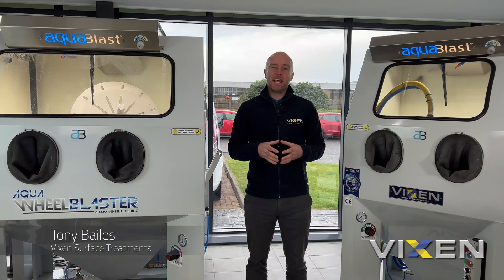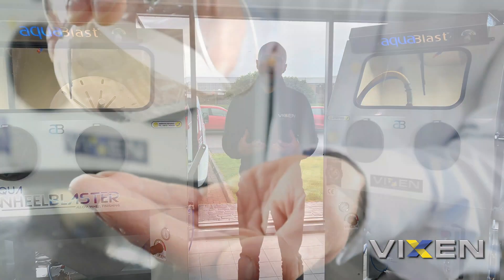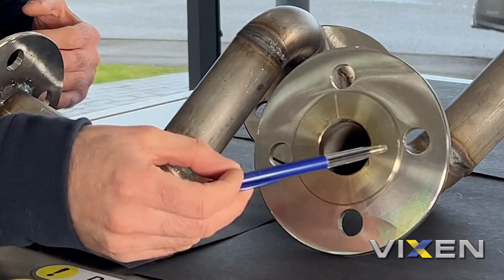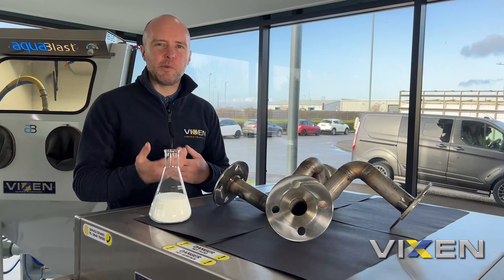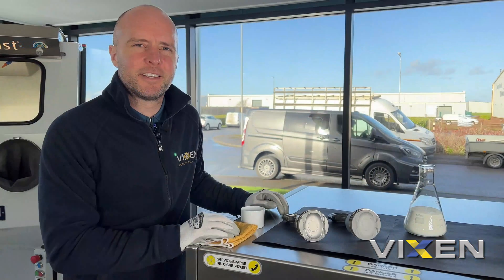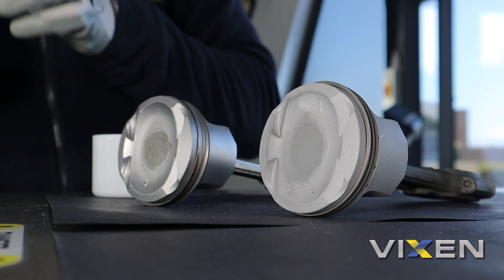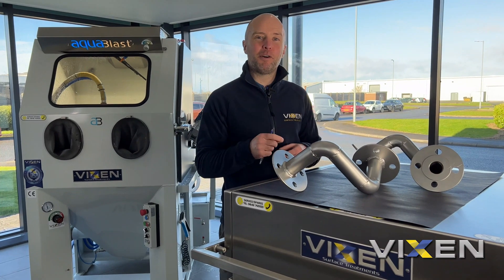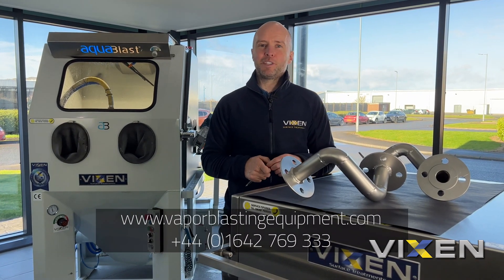How to Perfect Your Metal Fabrication Finish!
In this Video, we highlight the incredible ability of our Ceramic media 👍

We have taken two water manifold pipes, fresh from a factory production line and bearing all the usual hallmarks of metal fabrication ⚙️

The Ceramic media is strong because of its natural density, meaning it has more impact and force when it contacts the surface.

Added to this, its strength means it will stay intact, at a pressure where a glass bead would shatter.

The media is cushioned by the flow of the water, meaning there is no surface change or damage whatsoever 💦

The Ceramic media, combined with one of our Aquablast cabinets can provide an incredibly efficient process to a machining operation, with outstanding results. It can also help to develop component structure, at the same time as creating a massive time saving 🕒

Our vapor blasting technology uses a combination of water mixed with abrasive that creates a slurry to simultaneously blast clean and degrease.

This dust-free process cleans by flow as the water acts as a lubricant between the media and component - resulting in a better than new condition!

Call our team now on 📞 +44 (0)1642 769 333

For more information on our wetblasting range, please visit ➡️ and to read our global testimonials 🌍